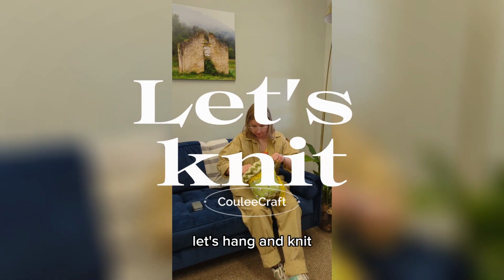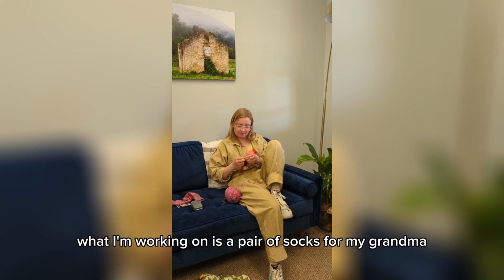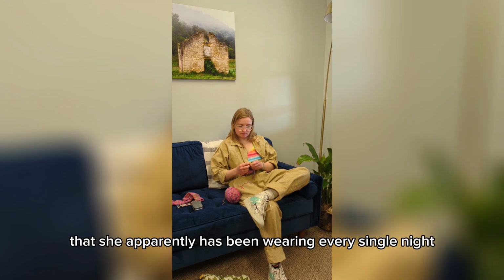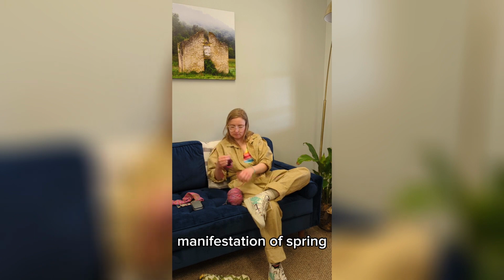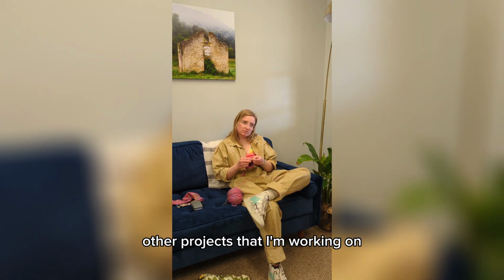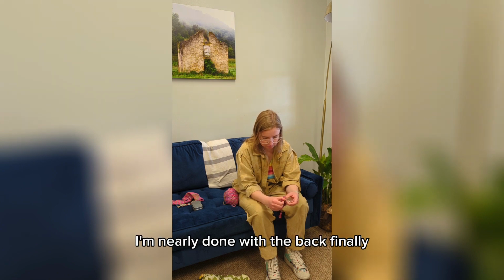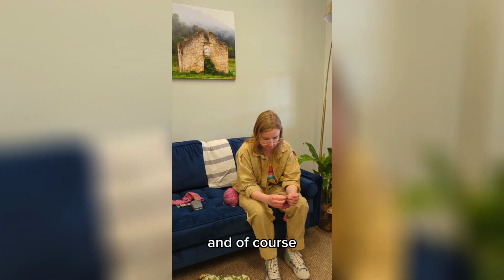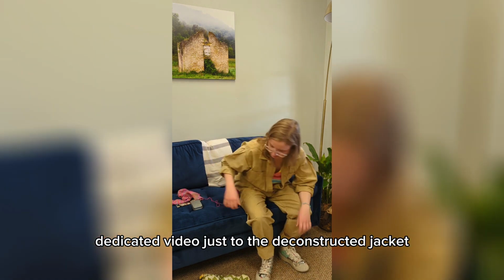Craft Vlog: Knitting Socks for Grandma, Crocheted Heart Sweater, Deconstructed Denim Jacket Crochet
Featured projects:
Socks: My own recipe

🧶 Have we met yet? Hi. I'm Carolyn! The crafty nerd behind CouleeCraft. I design patterns and planners for extremely crafty folks.

📓 Printable craft planner pages to keep your notes organized

🧶 Follow on social: @couleecraft on Instagram and TikTok